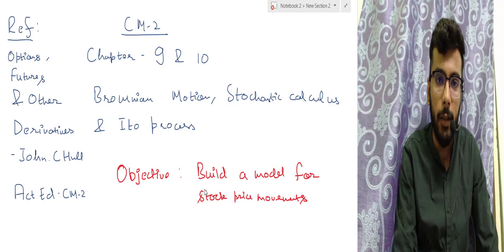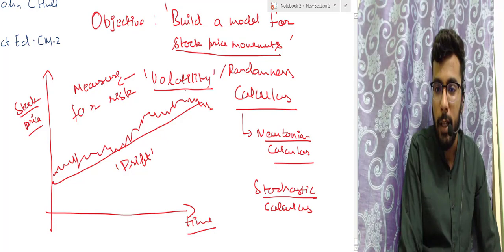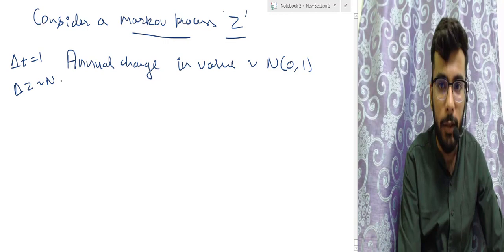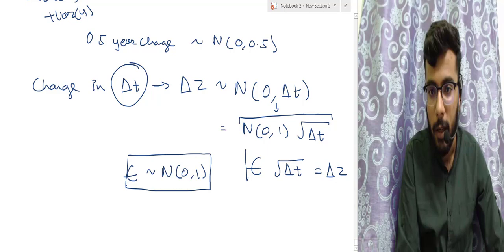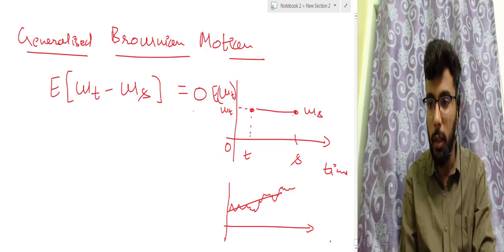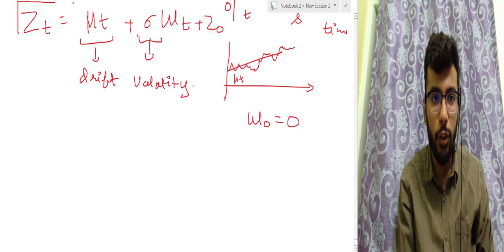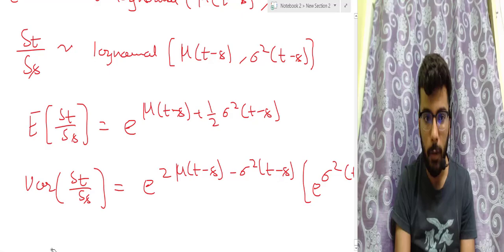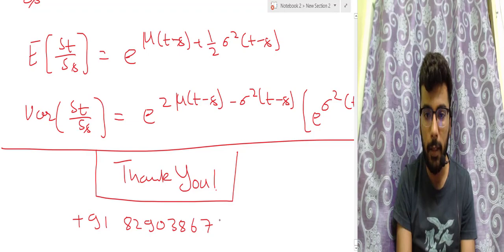CM2 - Brownian Motion and Martingales - Lecture 1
For full lectures, please contact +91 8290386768